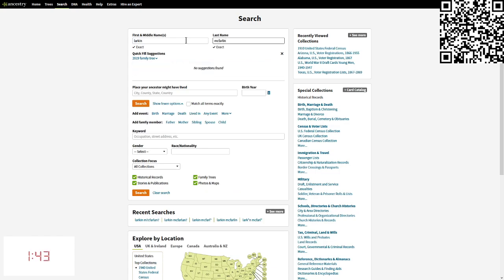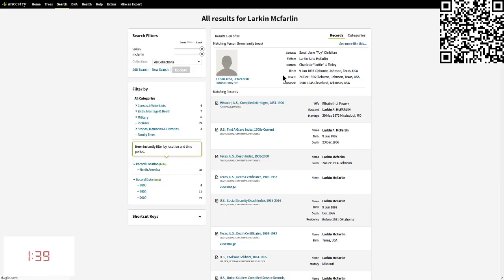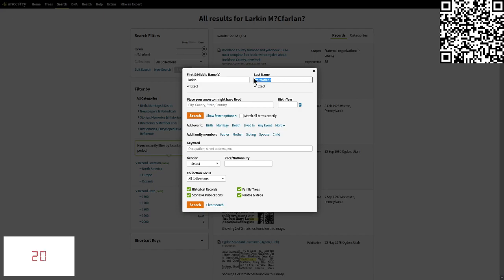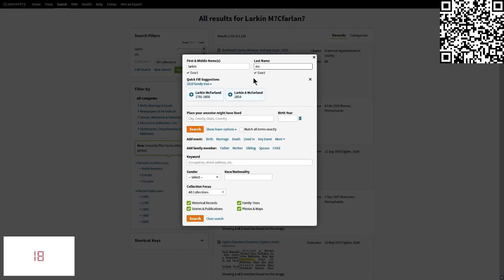2at2 - How to use Ancestry wildcard searches for the best results!